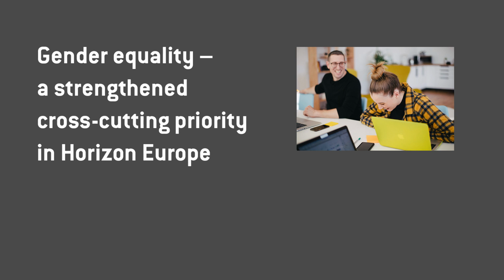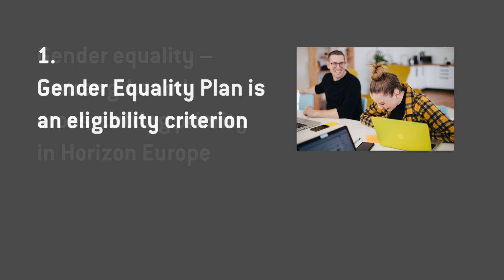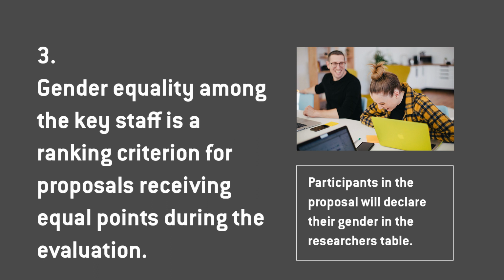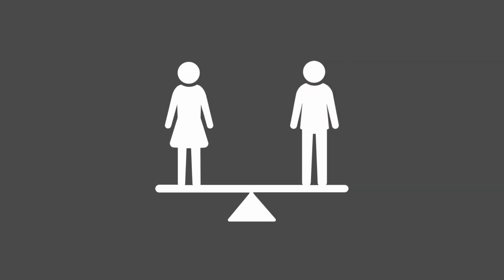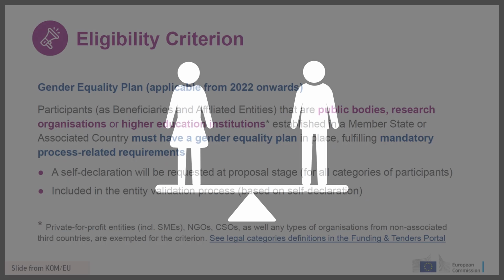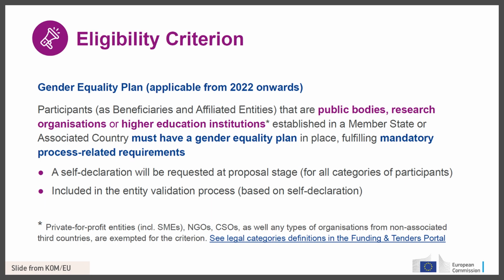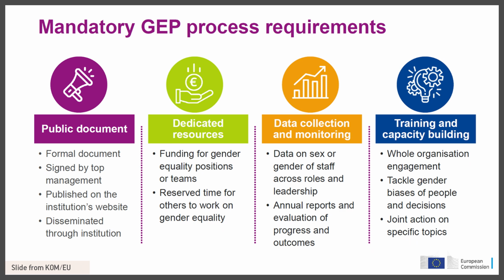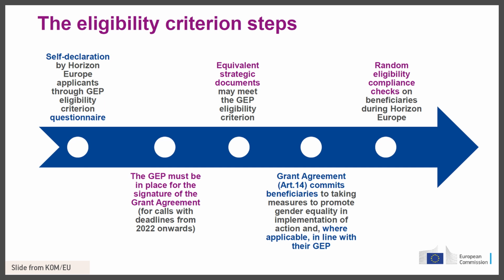The Gender Dimension - Preparing a Horizon Europe proposal - A film by Swelife and Vinnova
By 2022, the Gender Equality Plan is a new requirement under Horizon Europe. The Gender equality plan is a written plan that all public bodies, research organisations, and educational institutions must declare to have in place at the application phase, and this will be a validation criterion for these organisations.

This short film aims to give you some insight into what you need to include in your Horizon Europe proposal regarding gender equality.

EC webpage on Gender Equality in Research and Innovation

Video recording EC Cluster 1 gender Equality plan presentation

GEAR tool: step-by-step online guidance for your Gender Equality Plan

Gendered Innovations project: checklists and methods for sex, gender, and intersectional analysis for research design